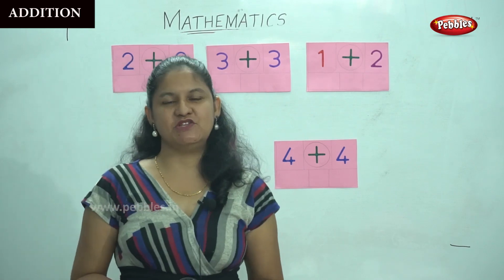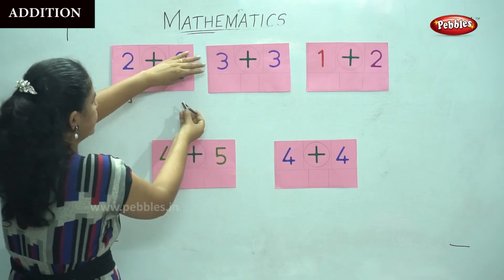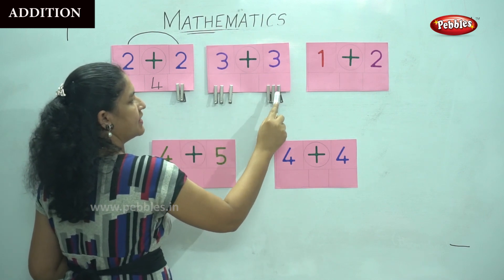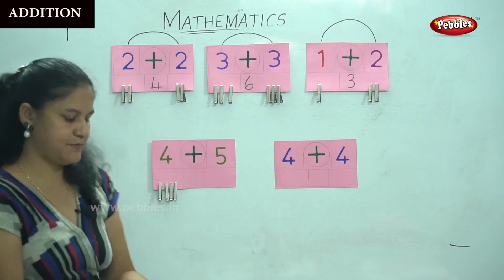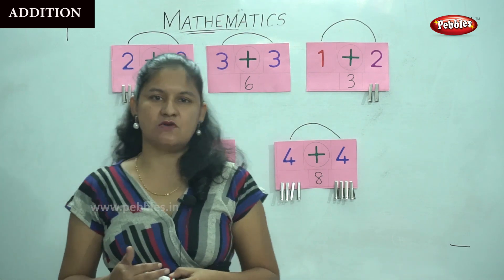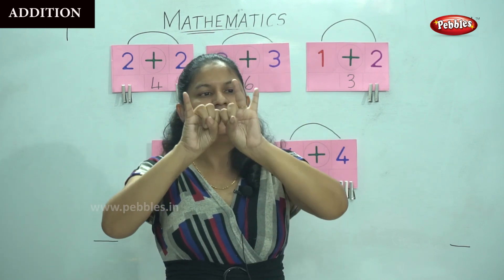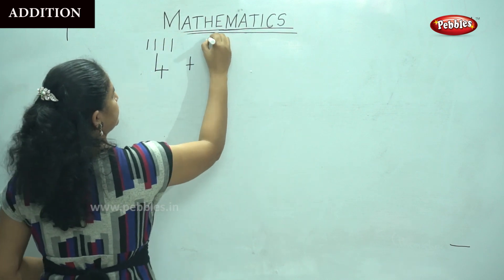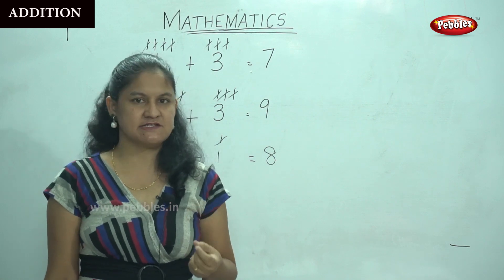1st & 2nd Maths CBSE Syllabus | Addition| Mathematics Lesson -47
1st & 2nd Maths CBSE Syllabus | CBSE Maths | Addition| Mathematics Lesson -47